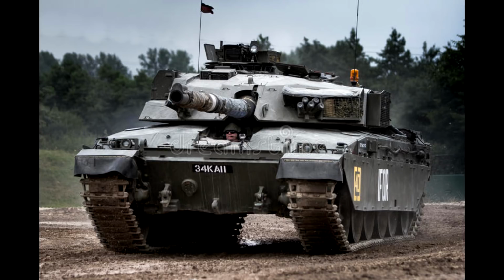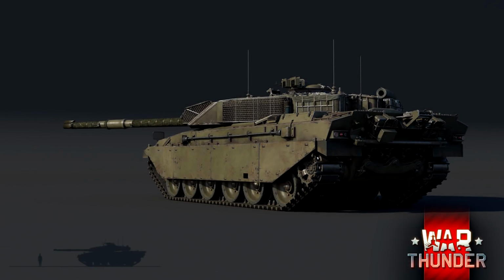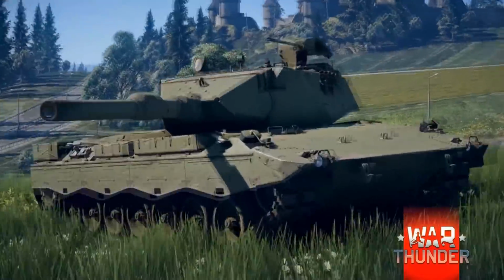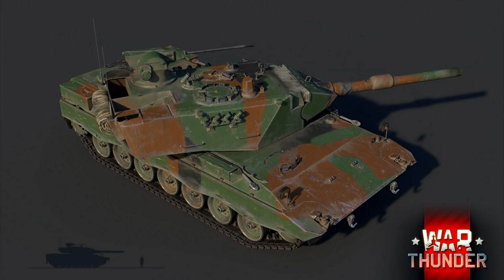TEA BIAS CONFIRMED - Challenger 1 MBT | Leopard 2K & MORE (War Thunder 1.77)